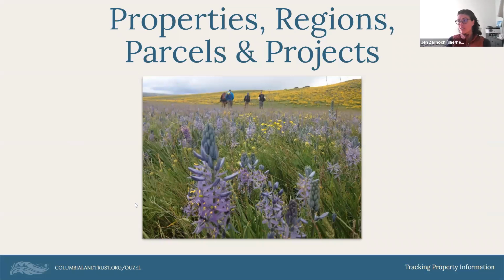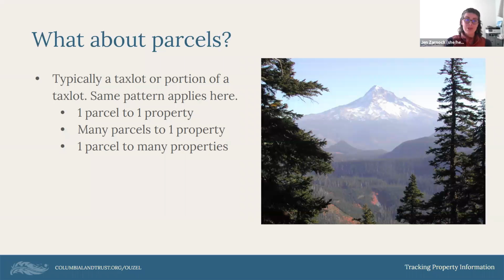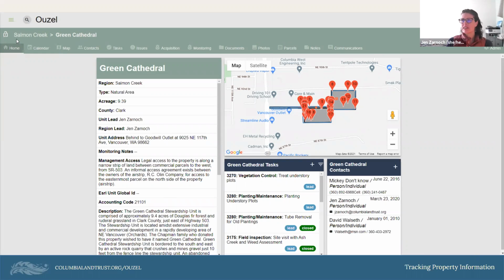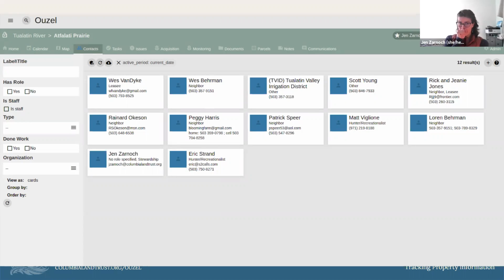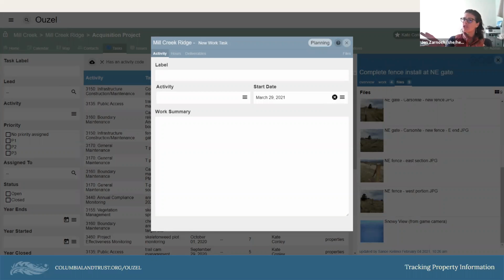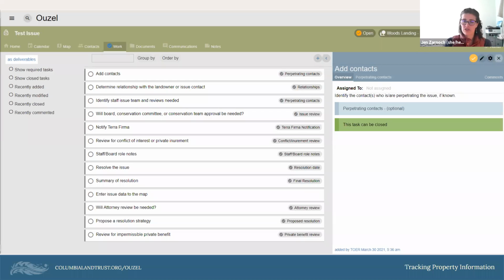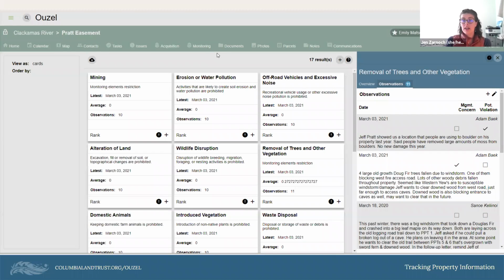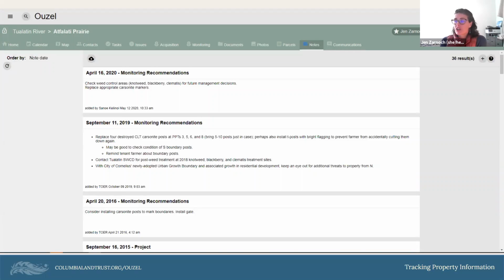Tracking Property Information in Ouzel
Explore the details of what a property is in Ouzel, how they relate to projects and parcels and then look at all of the information you can track and relate to a conserved property.